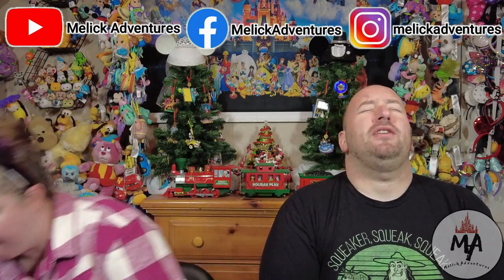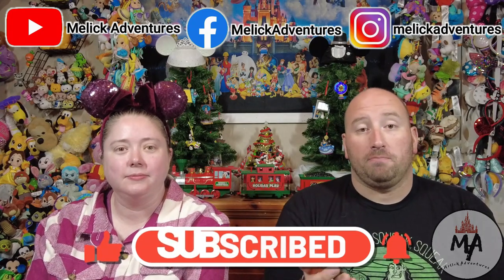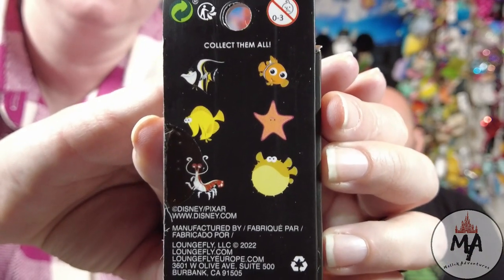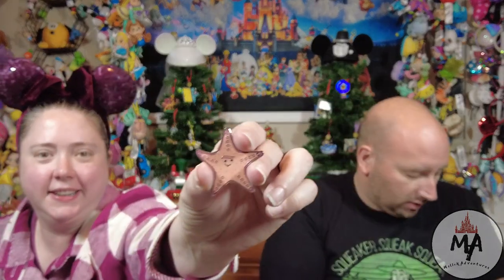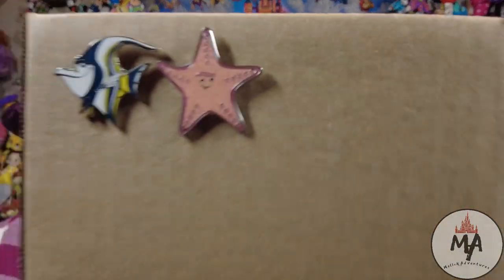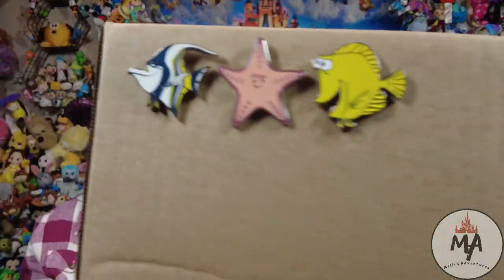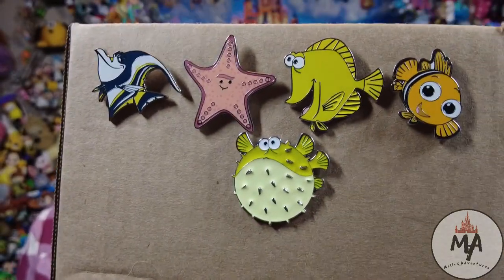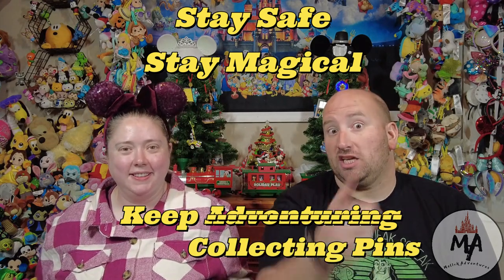Loungefly l Mystery Pins l Finding Nemo l Unboxing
It has been awhile since we opened some mystery pins. How will we do?

Want to be featured in a Magic Mail Episode?
Want to send us something to be featured in a video or even just a letter? Now you can! Send any fan mail to:

Make sure to Stay Safe, Stay Magical and Keep Adventuring